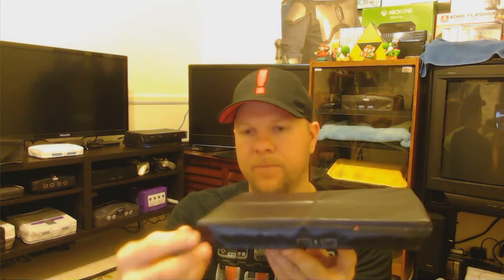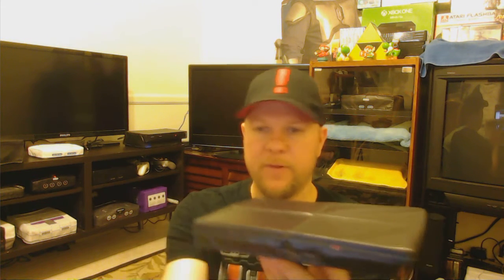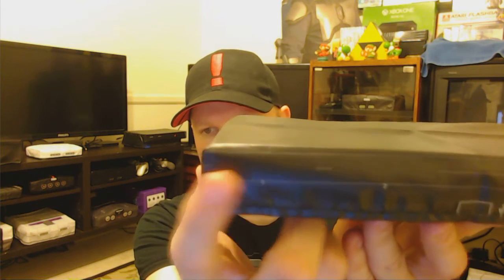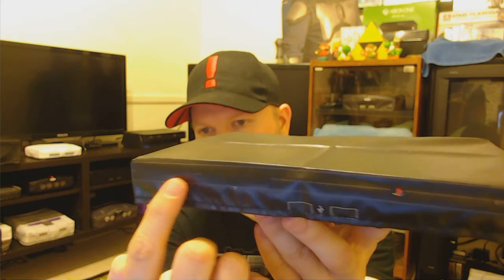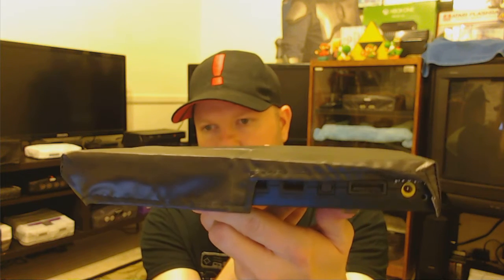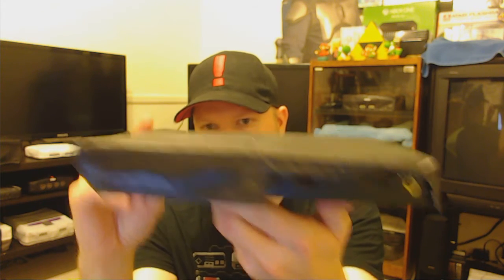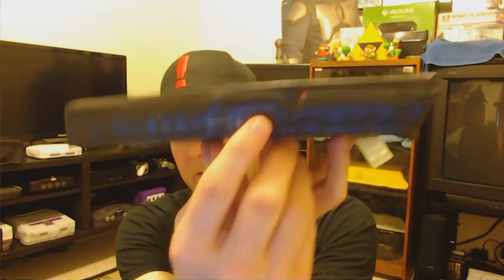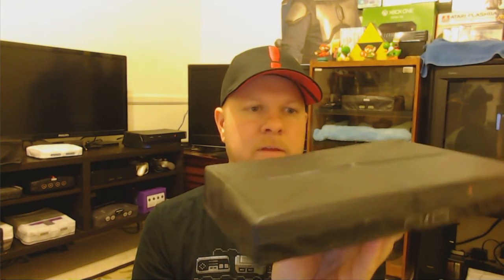Printerboy Sony Playstation 2 Slim Dust Cover Reviewed by Rival Boss